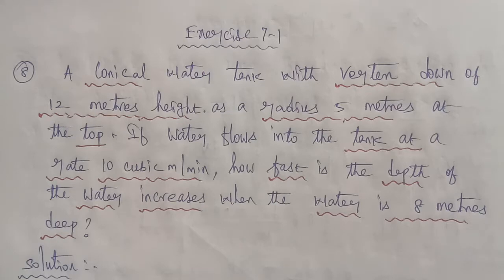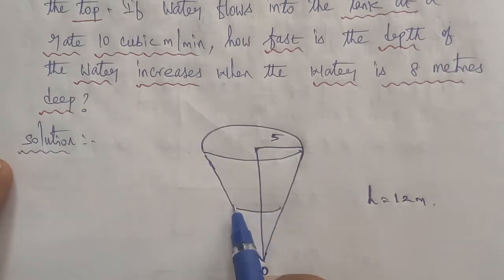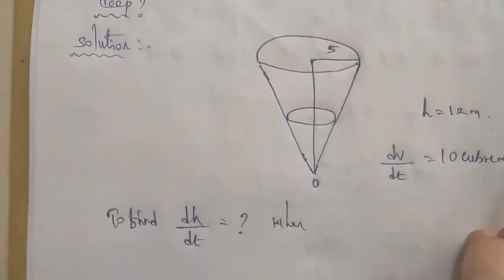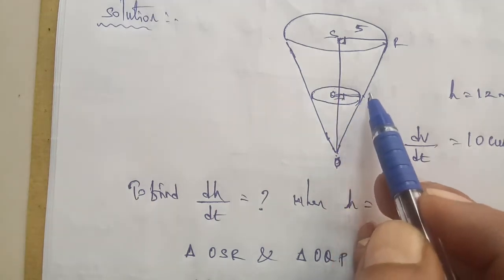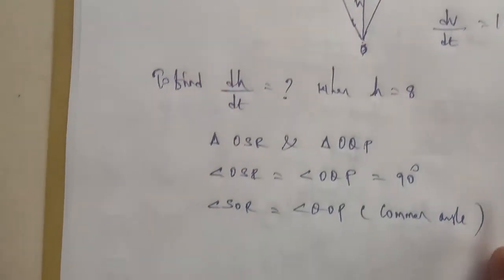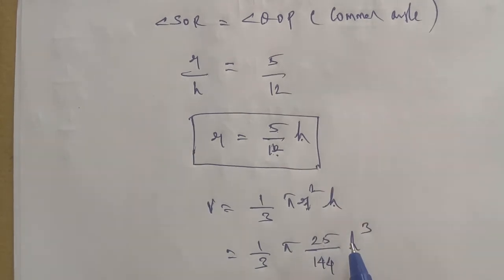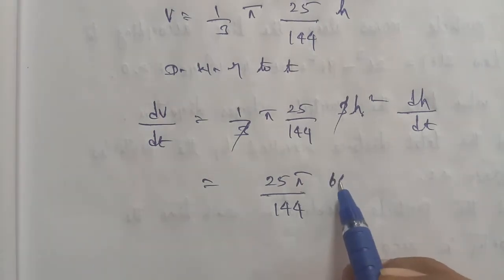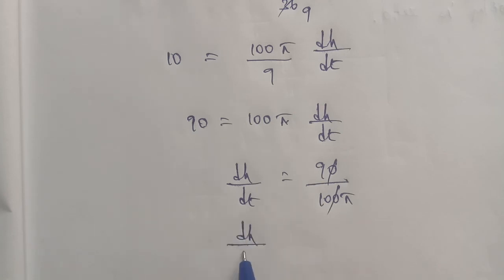TN 12th maths chapter 7 exercise 7.1 question number 8